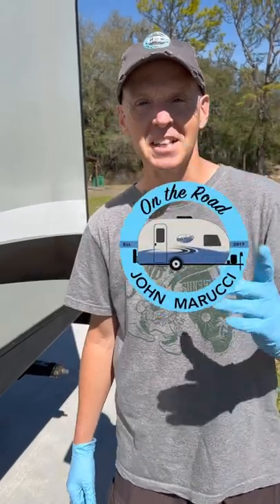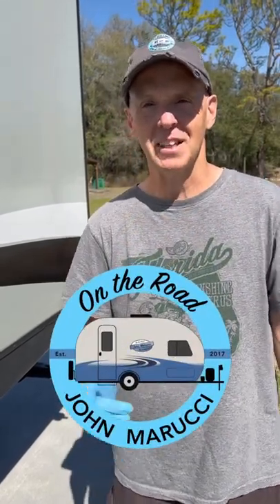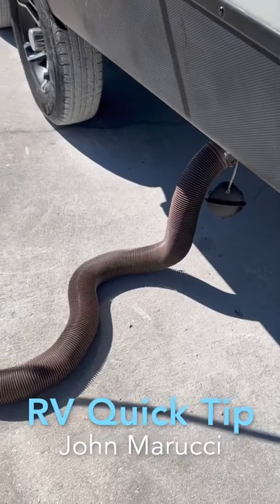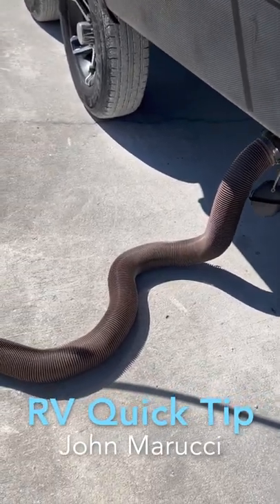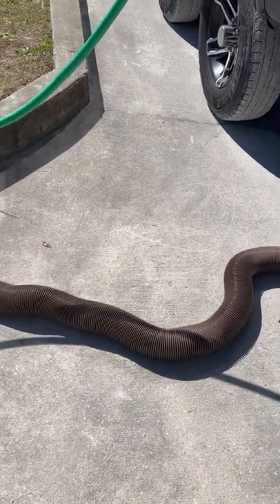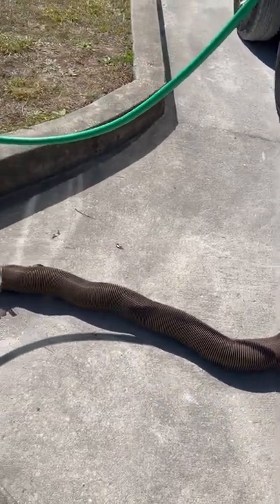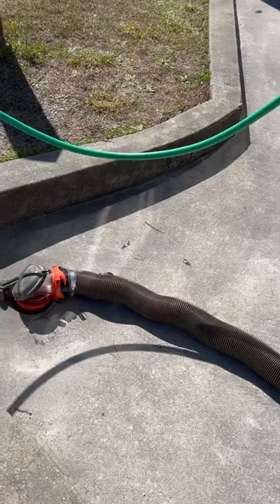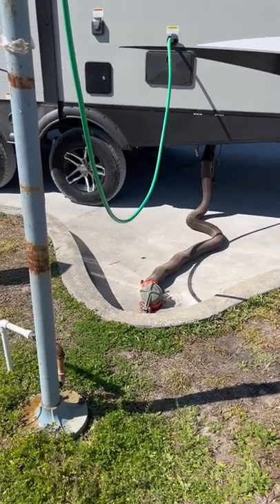RV Quick Tip: Avoiding A Dump Station Sewer Hose Disaster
While visits to the RV dump station are never fun, this RV Quick Tip may help you avoid an especially unpleasant visit.

PURPOSE